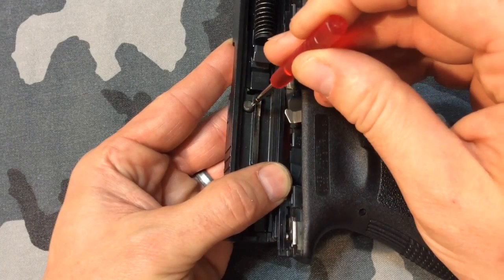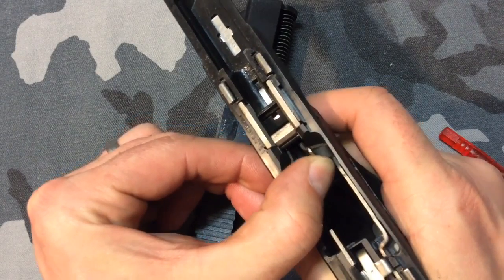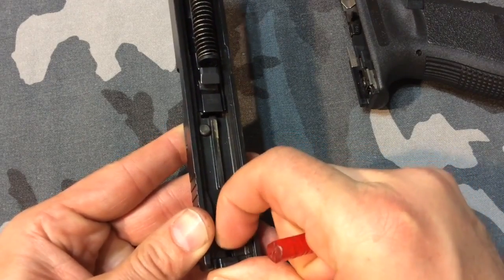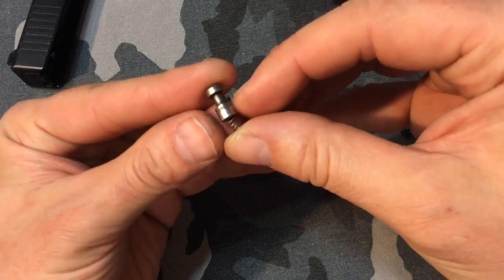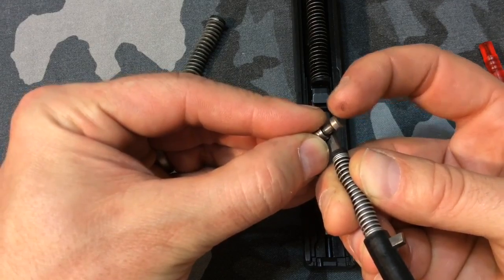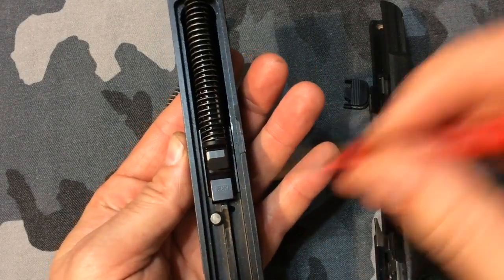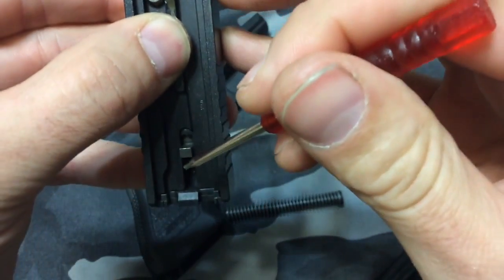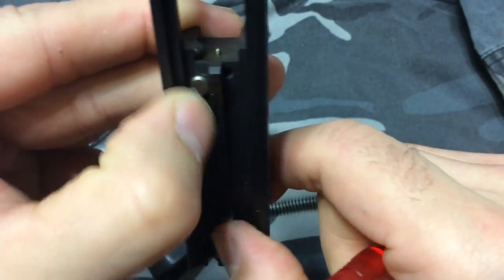Explained - Passive Firing Pin Safety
The drop safety in most modern firearms work this way.  Also called "passive" or "mechanical" firing pin safeties, they physically stop the firing pin from traveling forward and striking the primer.  It does add a little drag on the trigger pull but DON'T DELETE THEM.  They're important.

I used a Glock but they're all quite similar.  This is a big commonly stated difference between a series 70 and a series 80 Colt 1911 - the 70 has no firing pin safety.

New videos on the 1st and 3rd Tuesday each month.

Thanks for LIKING my videos.